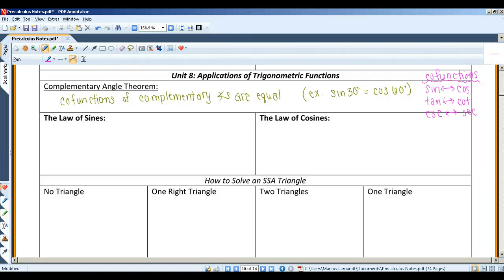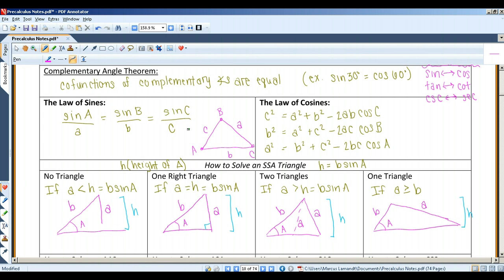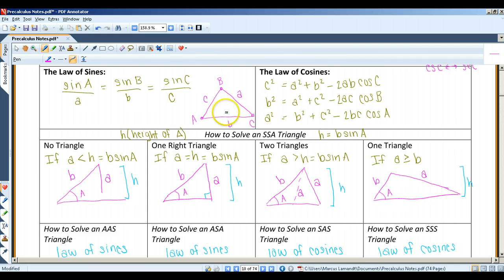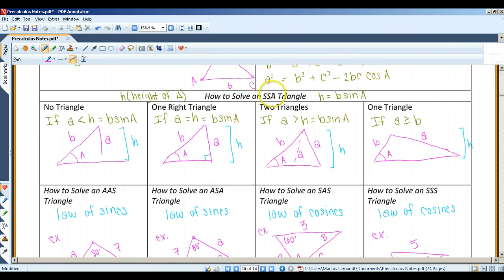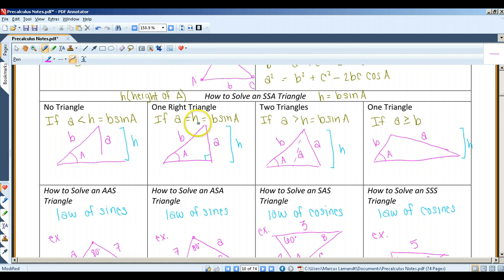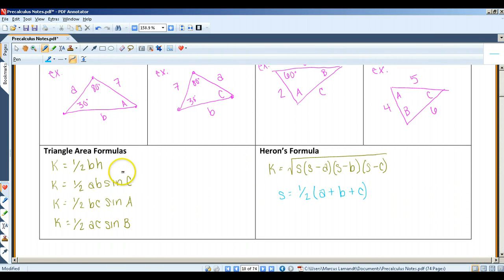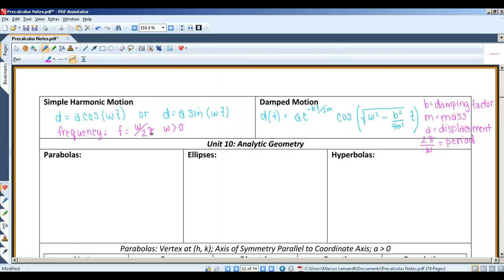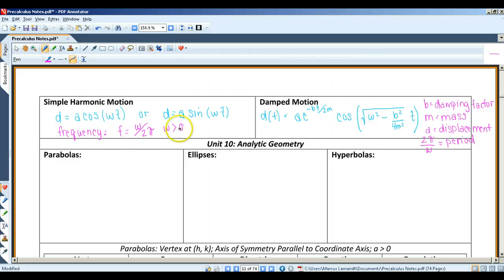8 Applications of Trigonometric Functions